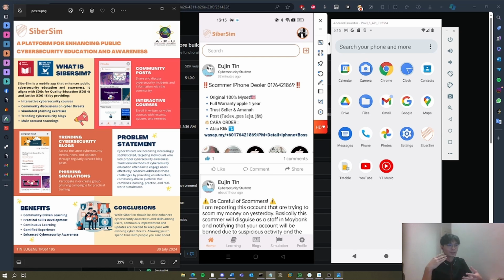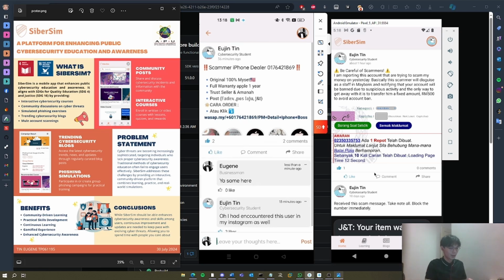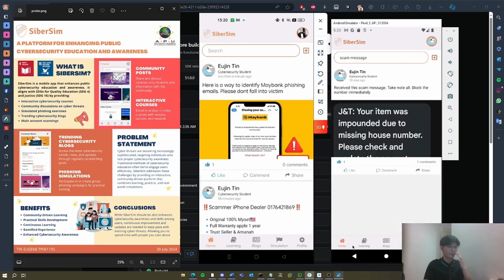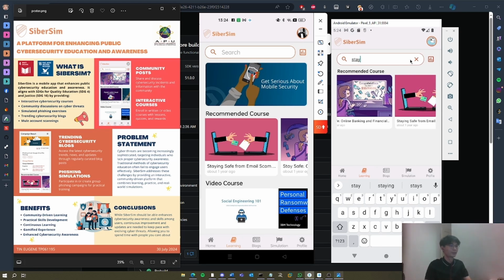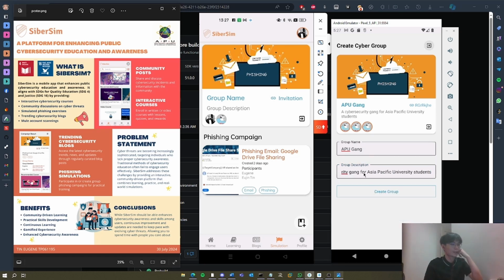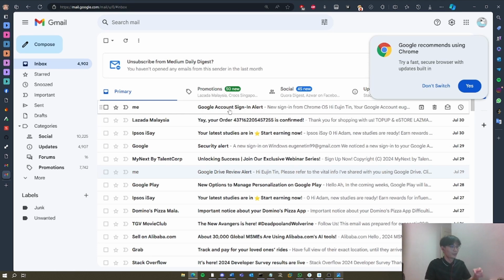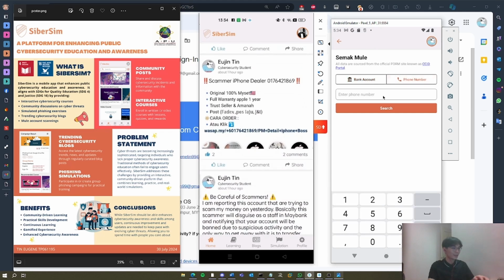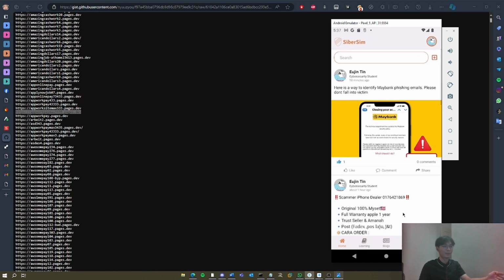Booth 12 ICAS24 Video Eugene Tin SiberSim (3)